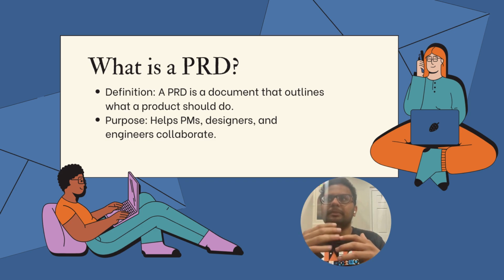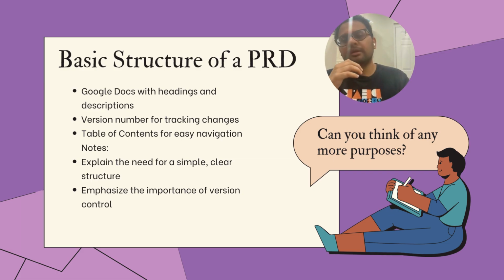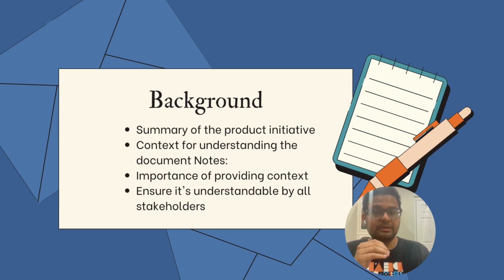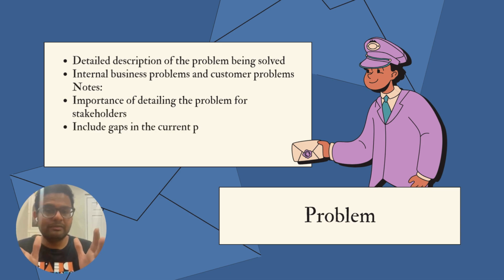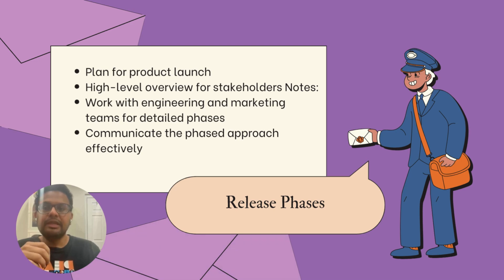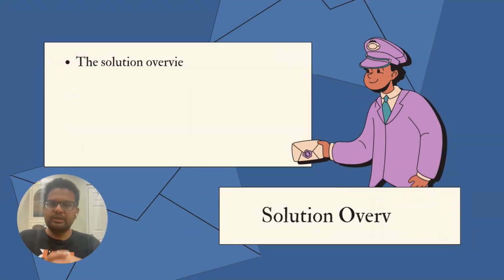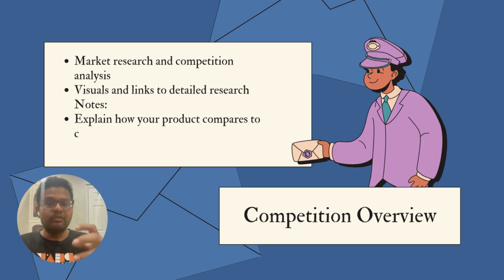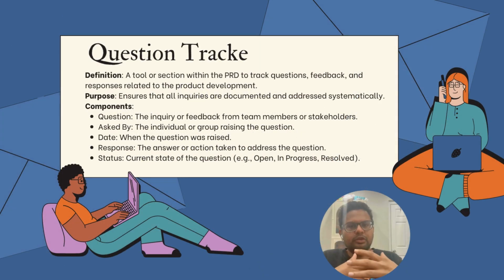Mastering Product Requirement Documents (PRD) | A Complete Guide for Product Managers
In today's video, we take a deep dive into Product Requirement Documents (PRDs). Learn how to create and use a PRD effectively to ensure your product development process is smooth and collaborative. I'll also share a downloadable PRD template that you can customize for your projects.

📋 Topics Covered:
0:00 Introduction
0:16 What is a PRD?
1:13 Basic Structure of a PRD
2:51 Background Section
3:35 Objectives Section
4:16 Problem statement Section
5:10 Value proposition Section
5:59 Release phases Section
6:40 Goals and Success Criteria Section
7:23 Use cases Section
7:50 Solution overview Section
8:12 High-level user experience Section
8:43 Competition overview Section
9:05 Key Features and Releases Section
9:30 Out Of Scope Section
10:17 Question Tracker Section

Share your feedback and let me know what other templates or walkthroughs you'd like to see next!